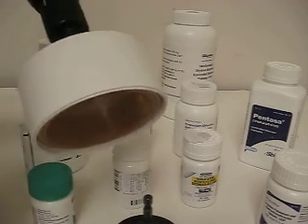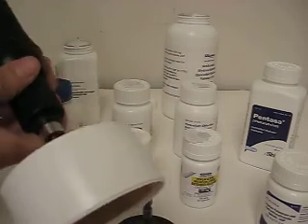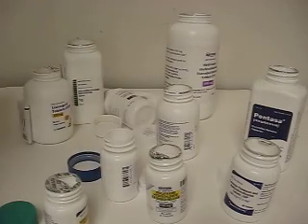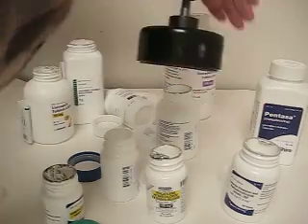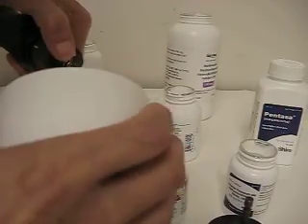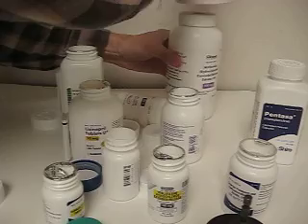JYH Scientific Semi Automated Decapper Ten Pill Bottles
Semi Automated Decapper and Capper with Two Attachments for Ten Pill Bottles (Health Partner).
See more videos on automated or battery operated decapping/capping tools by viewing my